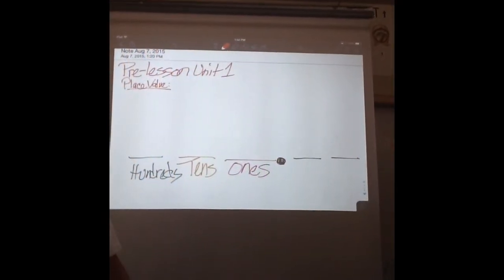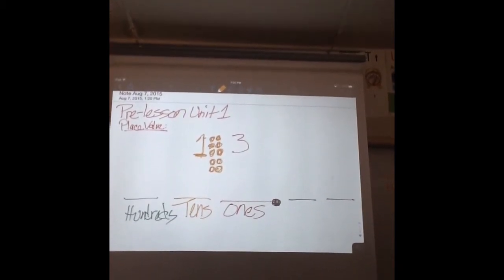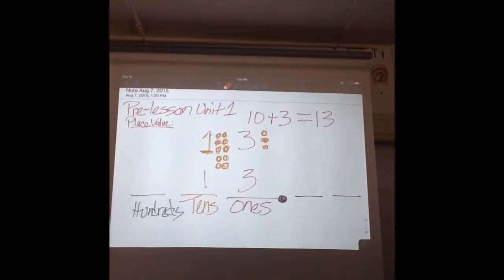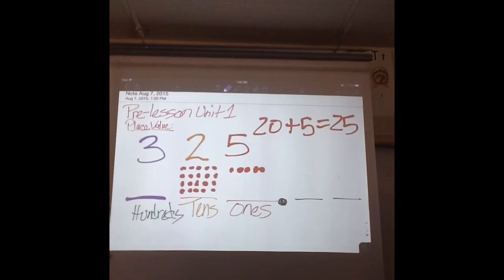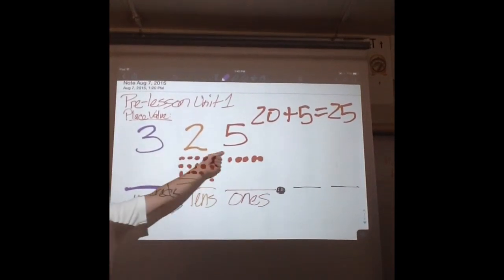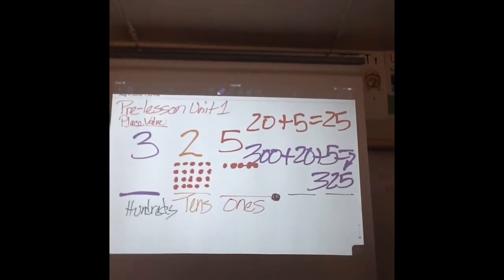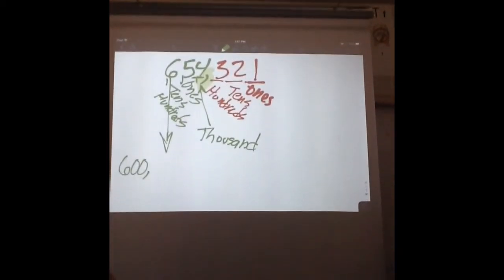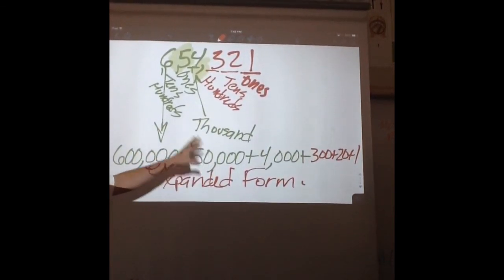5th Grade Eureka Math Pre-Module 1 Place Value